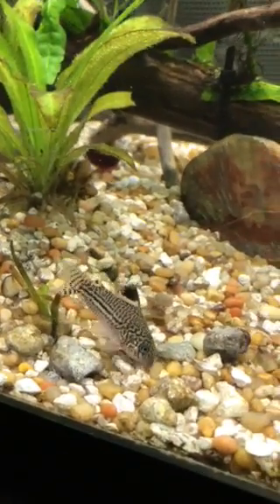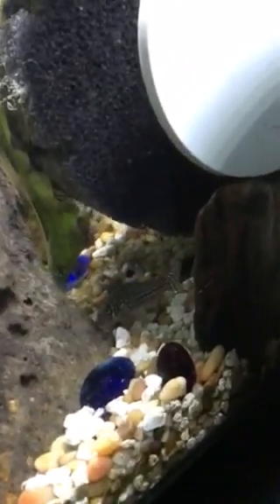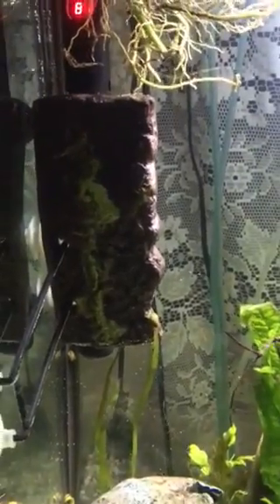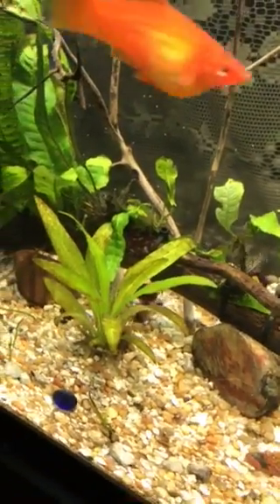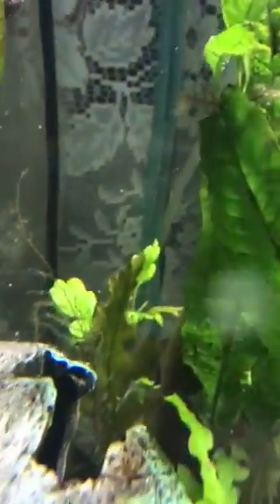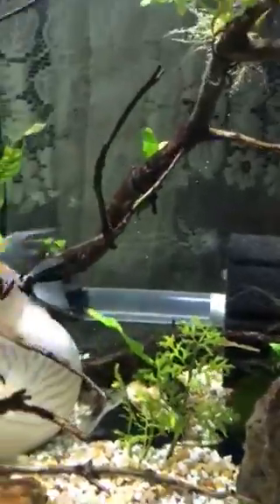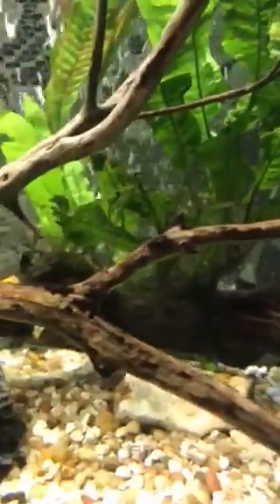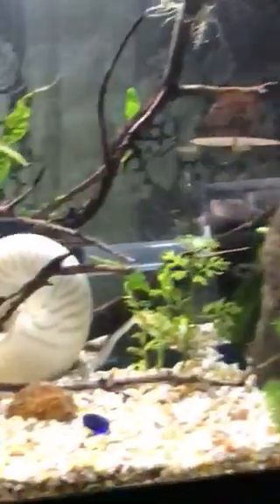You never saw a Sponge Filter like this!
Souped up the sponge filter and later it down sideways. Extra light and new light on the way. All the fish seem happy and healthy! Oh and the plant I couldn't name: Water Sprite. 😊